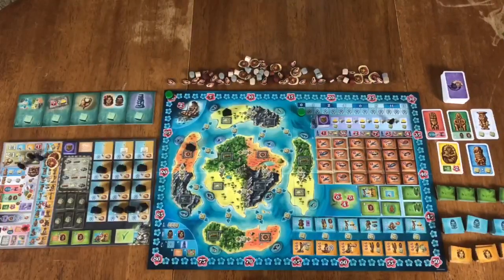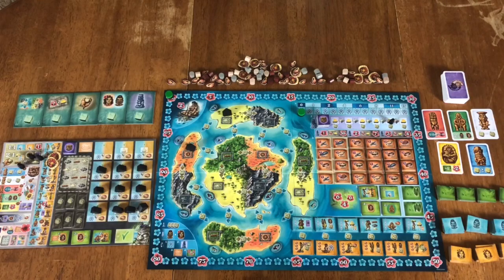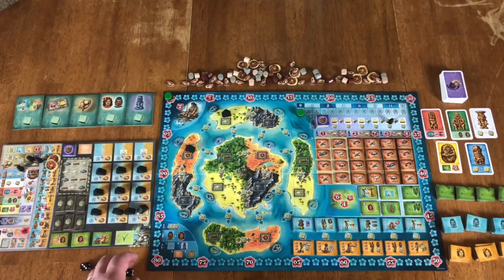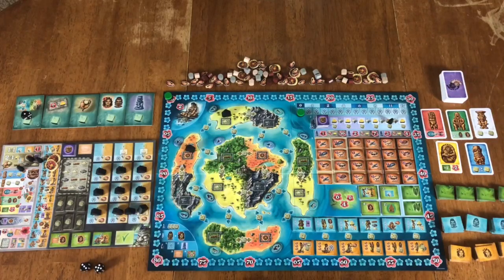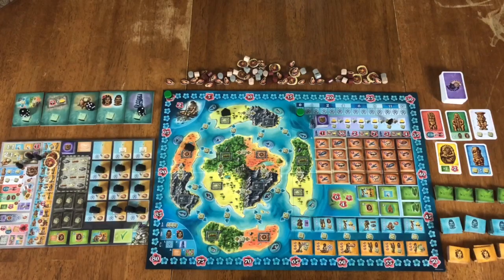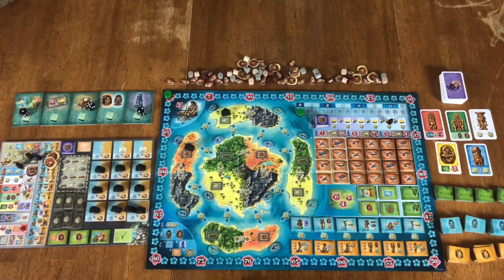Bora Bora Review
Today, we talk about Bora Bora by Stefan Feld. This one is on the heavier end of the spectrum, but that’s what we like about Feld!

Facebook.com/ryanandbethany
Instagram.com/ryan_and_bethany
Twitter.com/ryanandbethany1
Boardgamegeek.com/blog/8390/pounds-and-inches